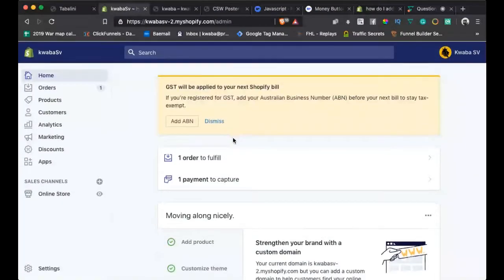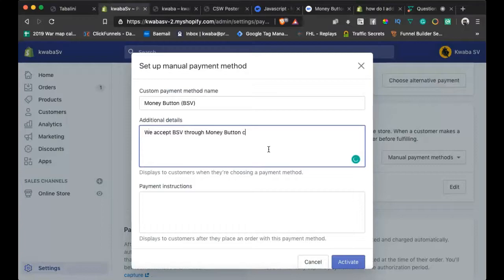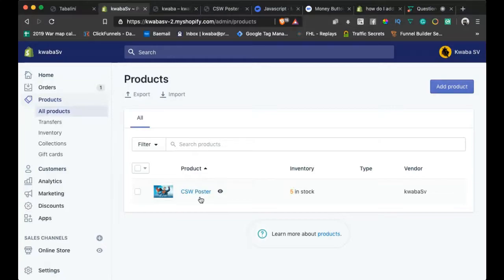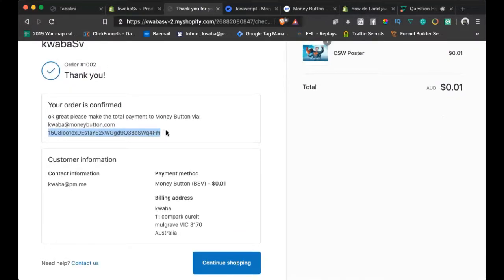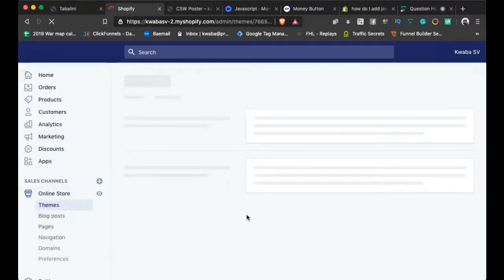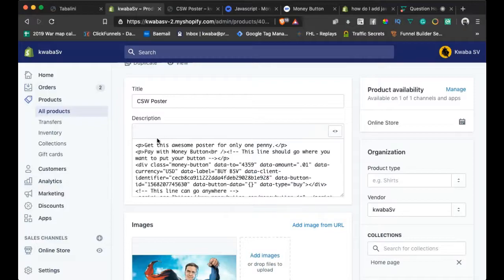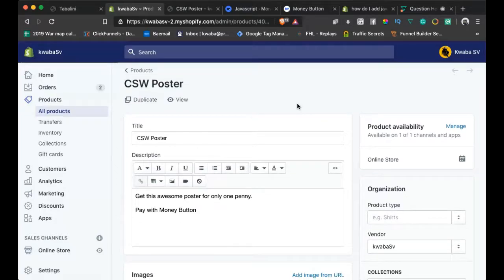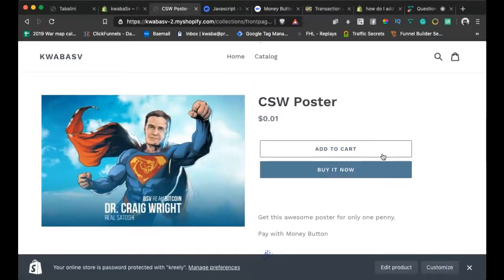Question How to put a swipe MB on Shopify